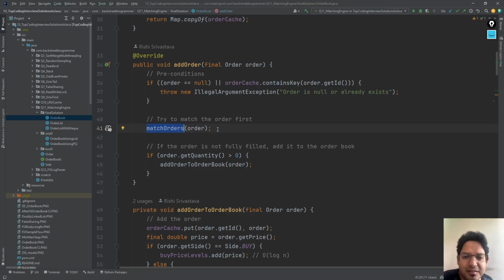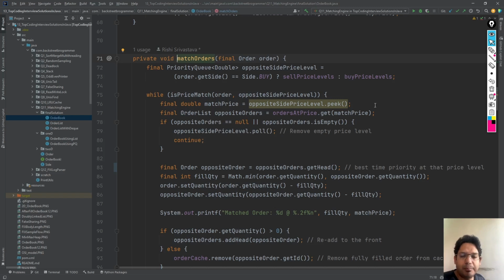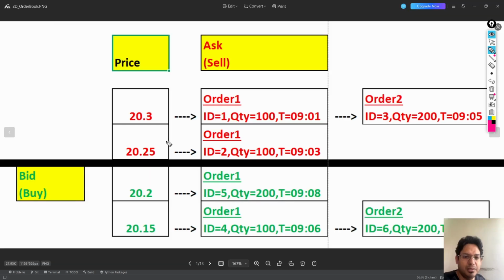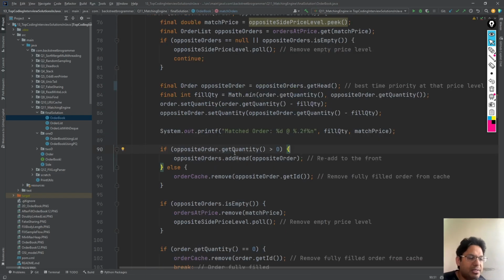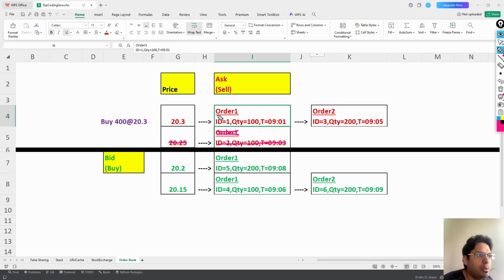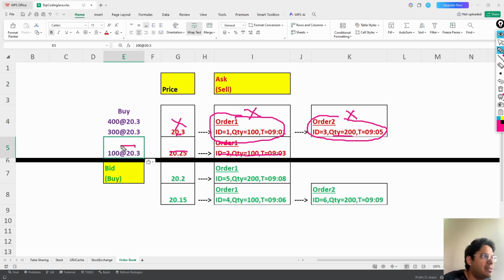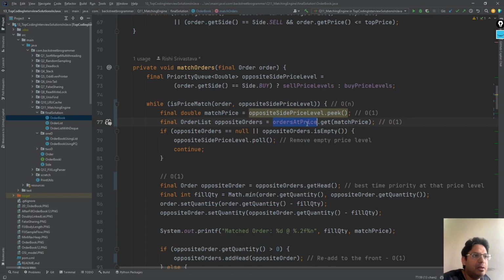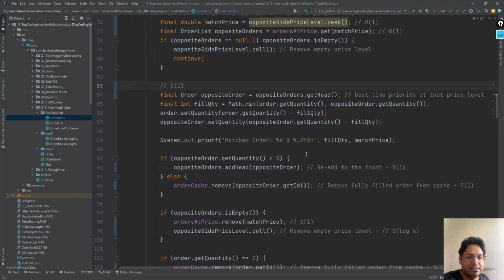77 - Match Order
While matching the orders:

- check if the price is matching the "opposite" side PriorityQueue head using `peek` method; time complexity is O(1)

- get the matching price level orders from the Doubly Linked List using `getHead` method; time complexity is O(1)

The worst time complexity for matching orders is O(n * log n), and average time complexity is O(n).